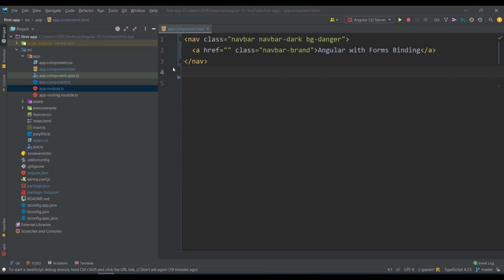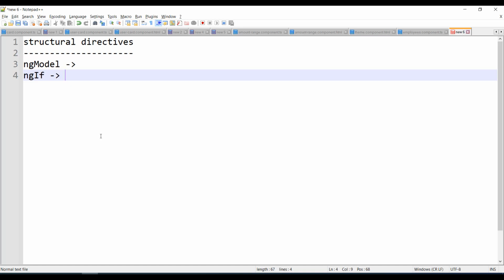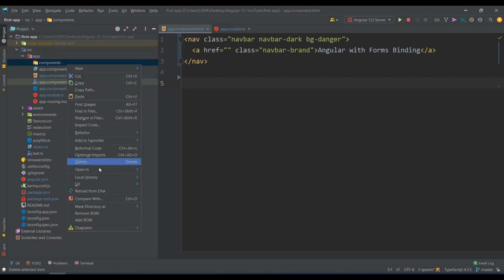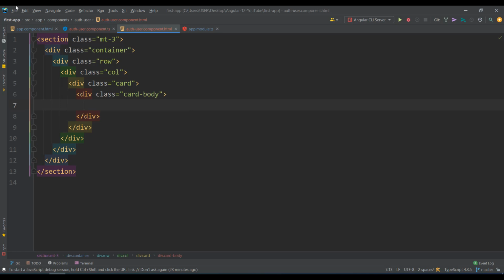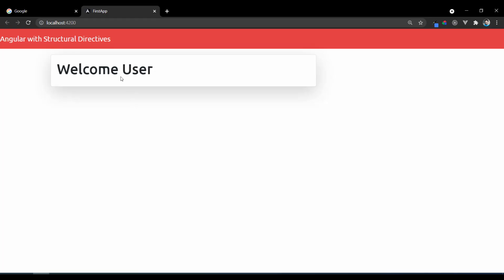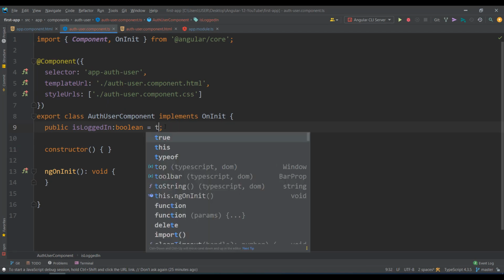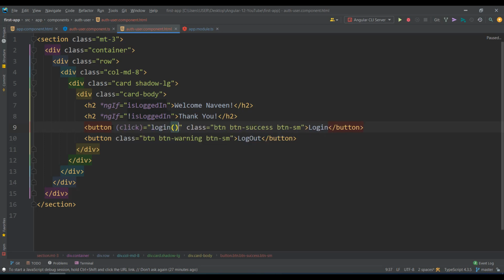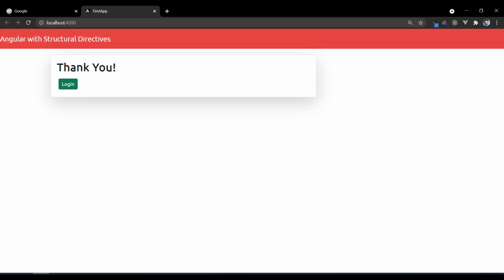25 Angular Structural Directives NgIf | Angular 12 Tutorial | NAVEEN SAGGAM